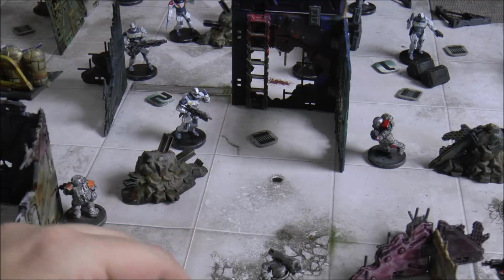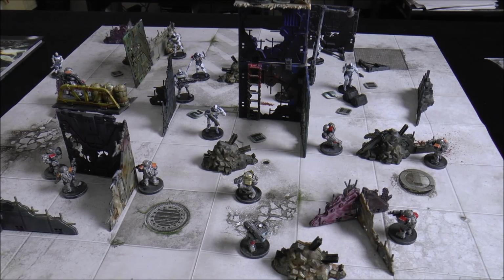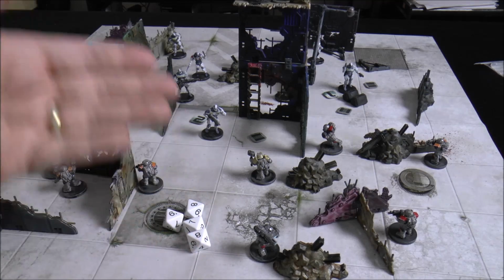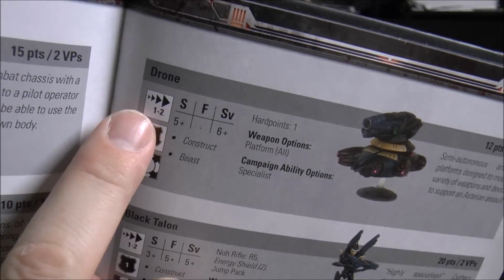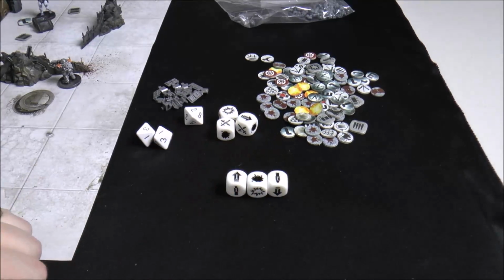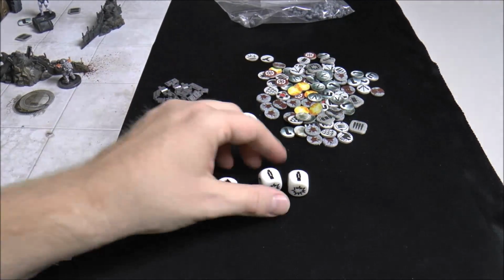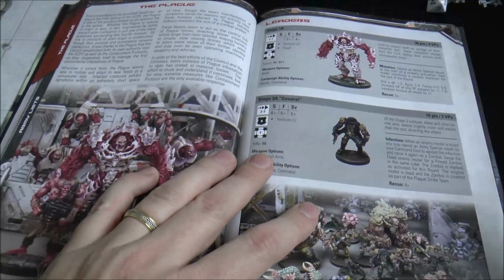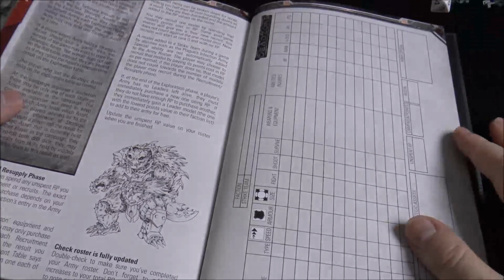Deadzone (2nd edition) Review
Intro (00:00); game overview (01:50); overview of command dice (10:54); review of campaign system (13:16); final thoughts and review (19:53);